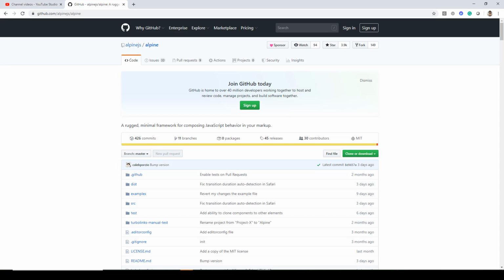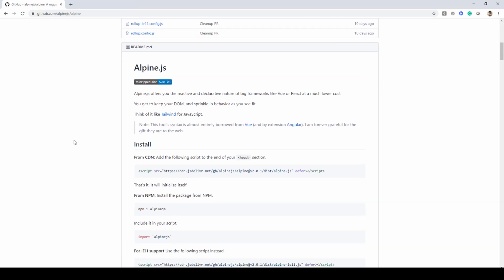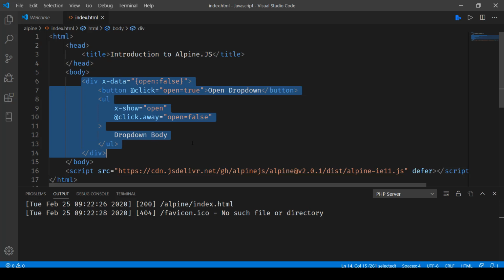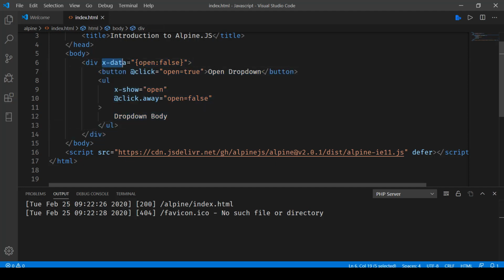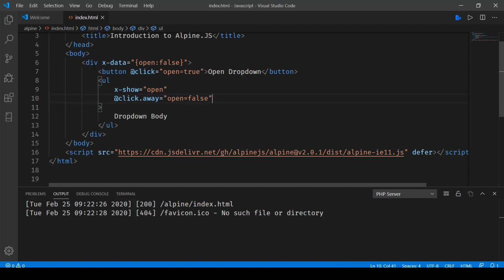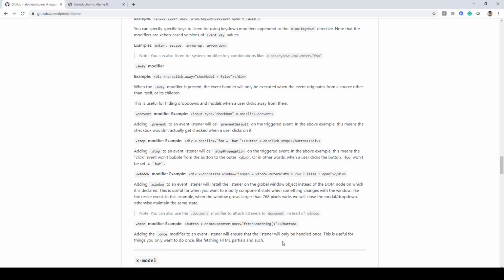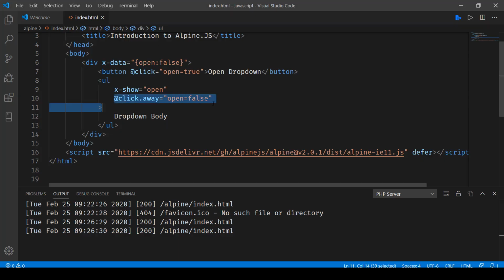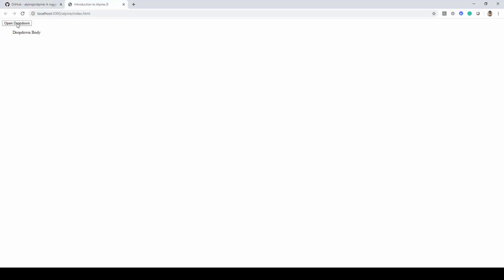JavaScript - Introduction to Alpine.JS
Welcome to the world of Alpine.js! 🚀

In this introductory tutorial, we'll explore Alpine.js, a minimal framework for composing JavaScript behavior in your HTML. Whether you're new to JavaScript frameworks or looking to learn a lightweight alternative, this video is the perfect starting point.

In this video, we'll delve into:
🔹 What Alpine.js is and how it simplifies JavaScript development.
🔹 The core concepts and syntax of Alpine.js.
🔹 Building a simple example to demonstrate its capabilities.

By the end of this tutorial, you'll have a solid understanding of Alpine.js and be ready to use it in your projects.